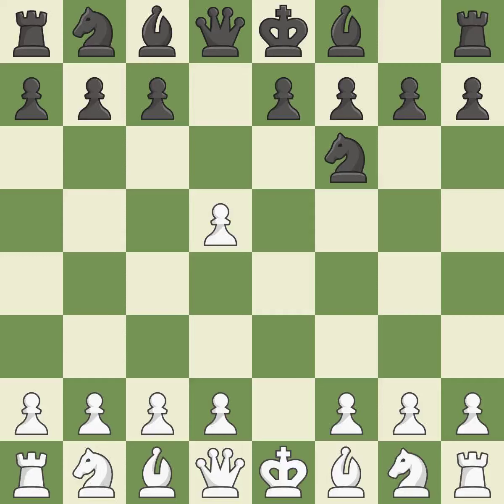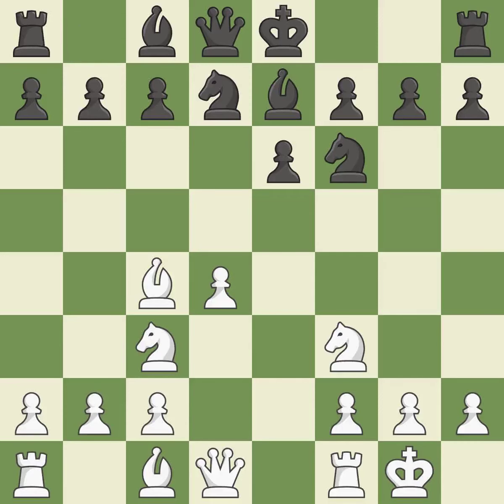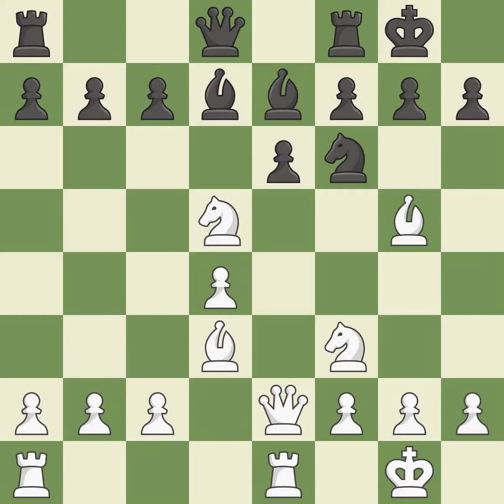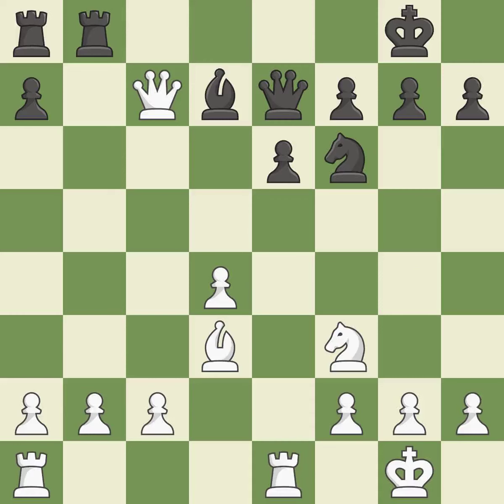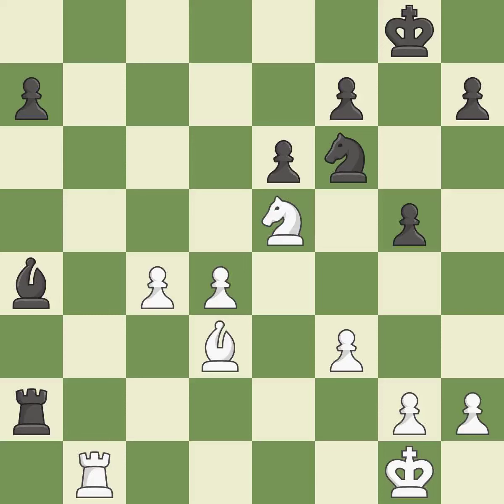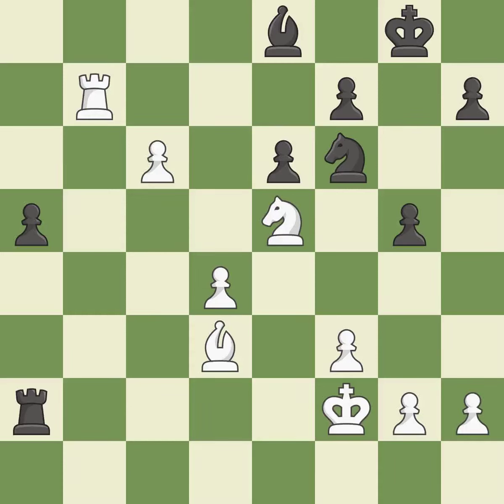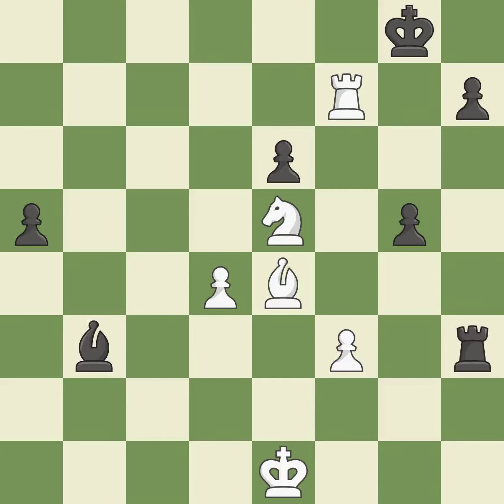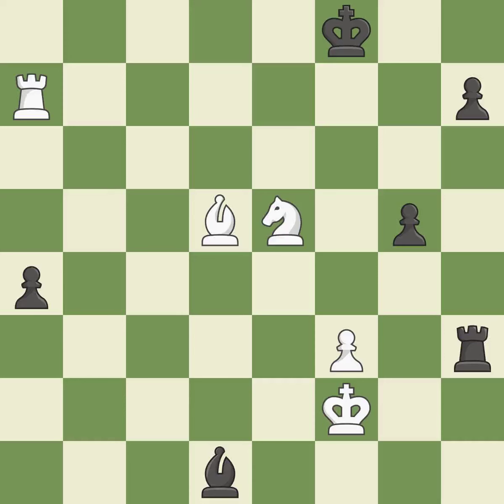White Morozevich Alexander (RUS), Black Bruneau Laurent (FRA),Alekhine's Defense: Scandinavian Vari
Alekhine's Defense: Scandinavian Variation, 3.exd5 Nxd5 4.Bc4, Event It (open), Site Hyeres (France), Date 1992, White Morozevich Alexander (RUS), Black Bruneau Laurent (FRA), Result 1-0, ECO B02, WhiteElo 2721, BlackElo 2252, Remark